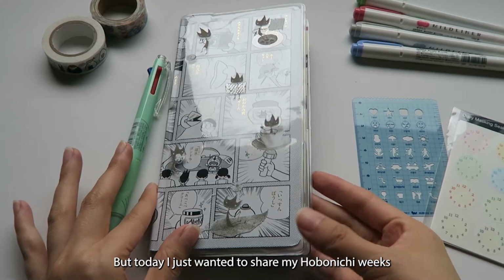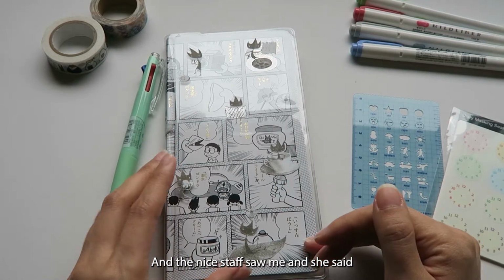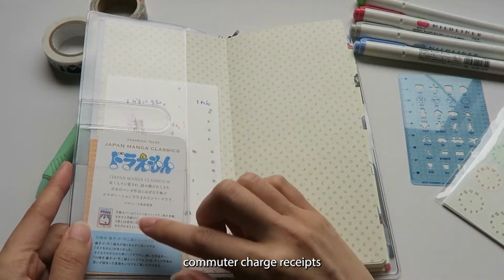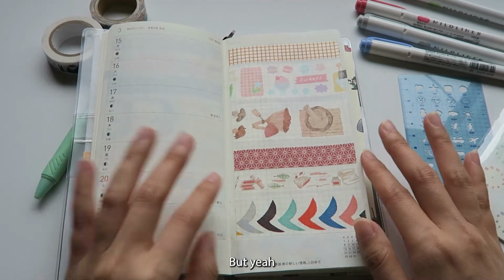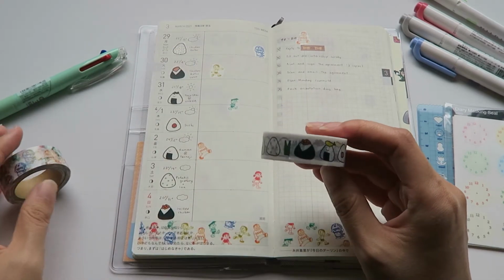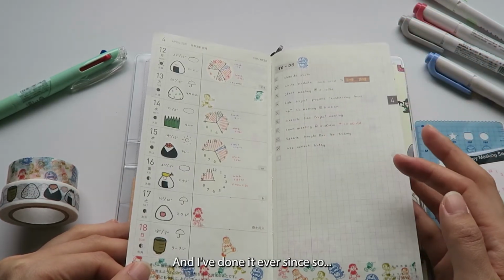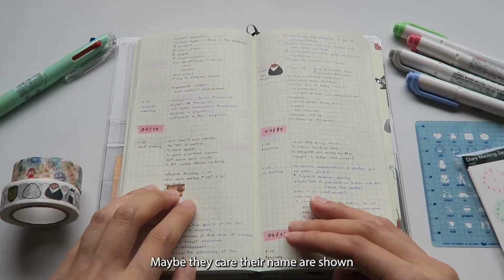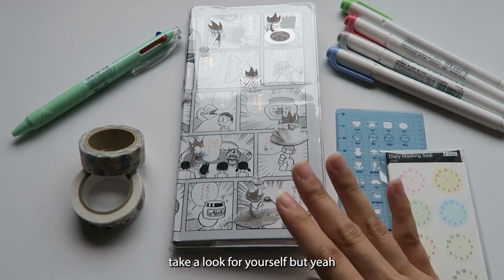【ほぼ日手帳 weeks】Why I chose the Spring Hobonichi Weeks for 2021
Been loving the spring Hobonichi weeks since starting at the end of March.
Here is why I decided to pick one up and how I am using it as a functional, work planner